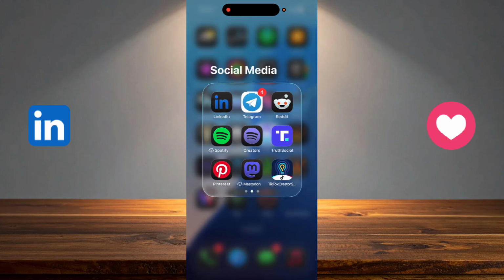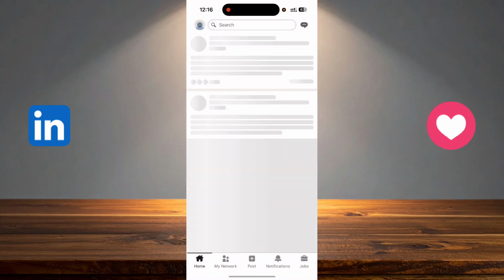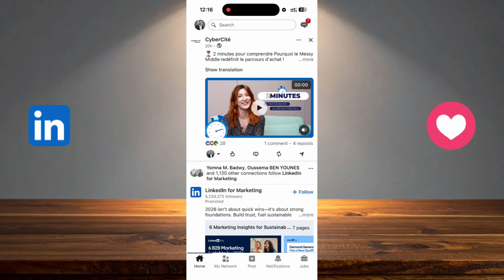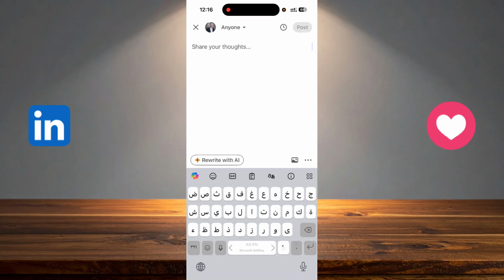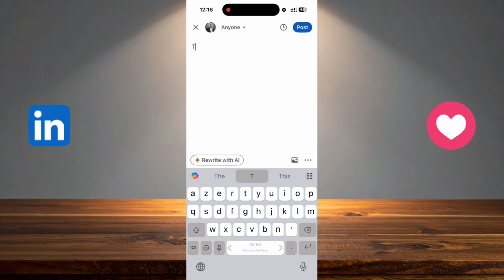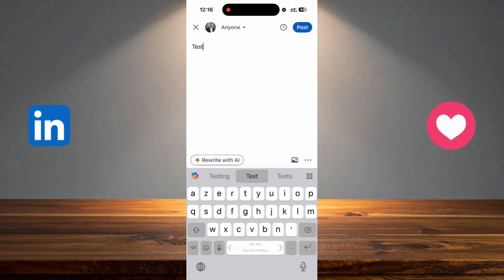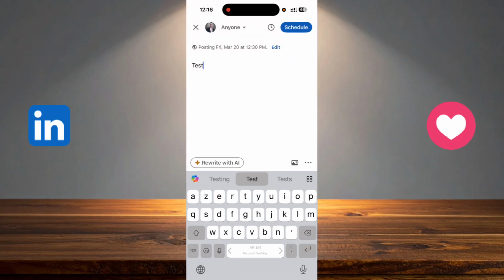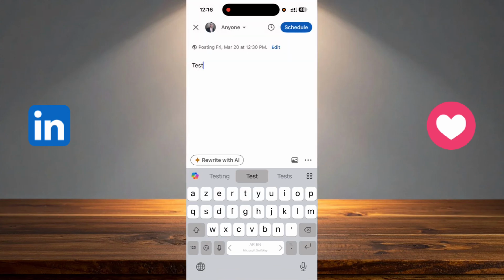How to Schedule LinkedIn Posts 📅 [New 2026 Update]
Stop waking up at 7:00 AM just to hit "Publish!" In this video, I will show you exactly how to Schedule LinkedIn Posts natively on your phone and desktop using the New 2026 "360Brew" Update.